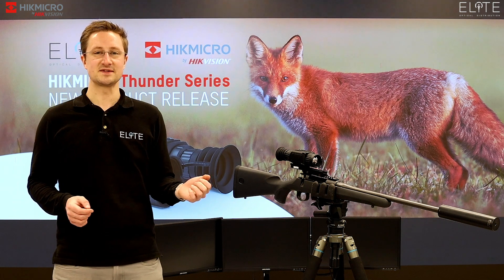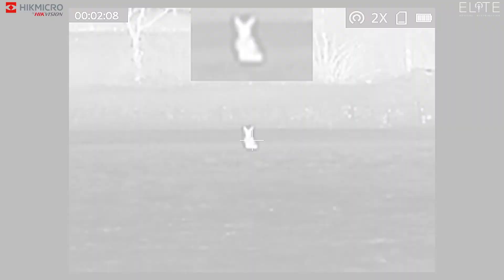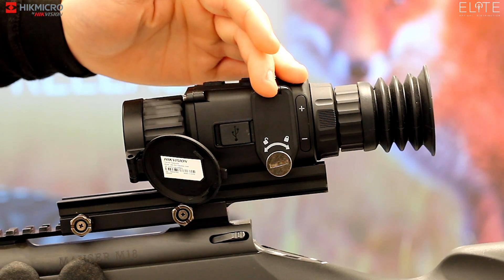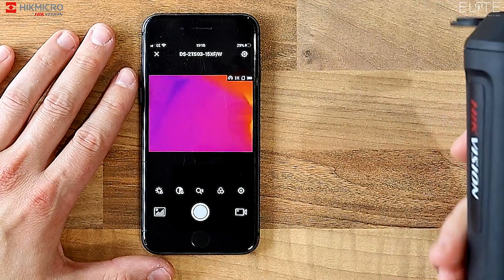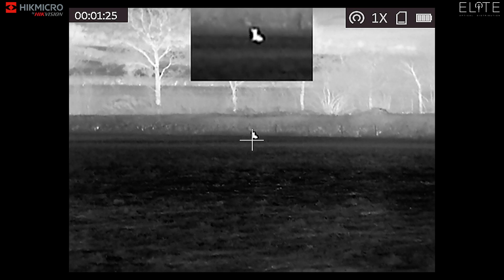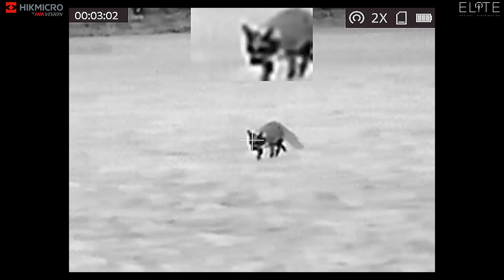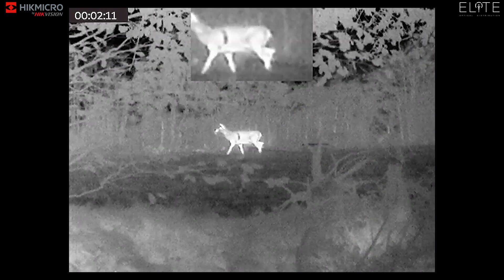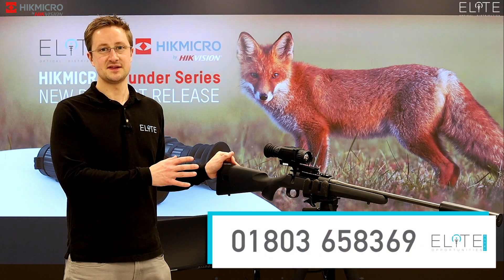HIK Micro Thunder Thermal Scope and Monocular introduction.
HIK Micro Thermal Scope Announcement

The Elite Distribution team travelled to the London headquarters of HIK Vision to take a look at the HIK Micro Thunder Thermal Scope and Monocular.

The Thunder Thermal Weapon Scope is a very flexible and innovative package from HIK Micro.

The Thunder can be used in three configurations; a Thermal Weapon Scope, a Handheld Thermal Monocular and a Thermal Front Add-On (additional lens system required).

The Weapon Scope is supplied with a 2.1x magnification lens system and a detection distance of 1235m. Add the Picatinny rail and you're ready to attach to your rifle. Simply detach the Picatinny rail and the Thunder can be used as a Thermal Monocular.

Using the highly sensitive, SUB 35mK NETD, 384x288 17µm Thermal Sensor, the HIK Micro Thunder Thermal Weapon Scope delivers industry-leading detail and clarity in a compact and rugged package. The software built into the Thunder Weapon Scope is easy to use and would be instantly recognisable to anyone who has used a HIK Micro Thermal Monocular.

The Thunder shares many of the features including the choice of 4 colour palettes, Hot Track, and WiFi, in order to stream, record and control from your phone, plus NEW and exciting features like 'Picture-in-Picture', 5 reticle choices and in with the option of 3 colours.

We will be doing a more in-depth look into some of the other great products we have to offer in the near future so watch out for that!